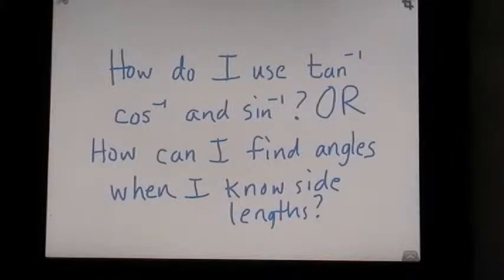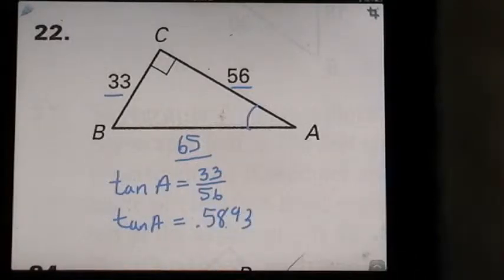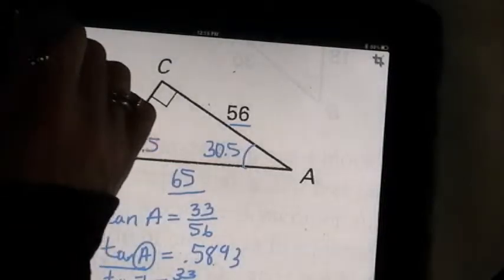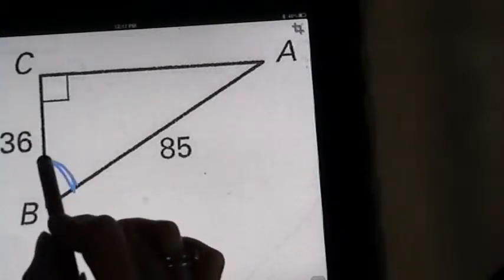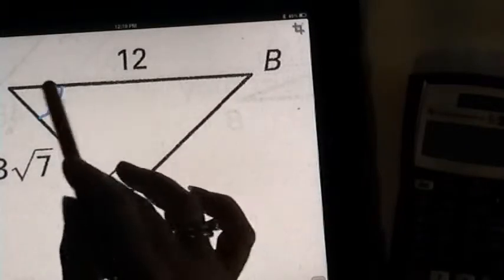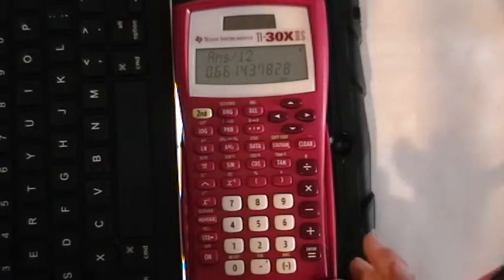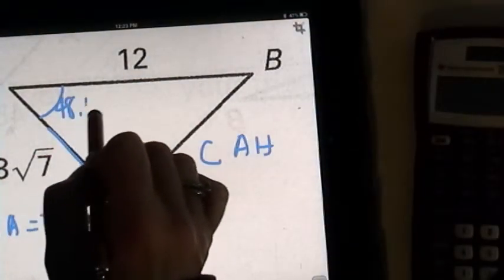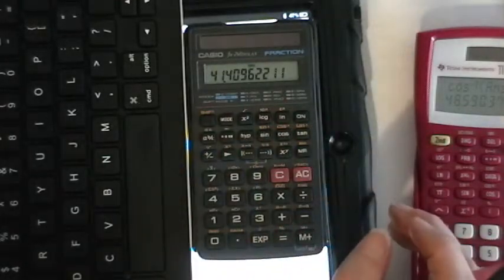Finding angles using trig 7.6 - 7.7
Mrs. Blackburn will show you how to use the trig functions to find the angles of a right triangle when you know at least 2 sides.